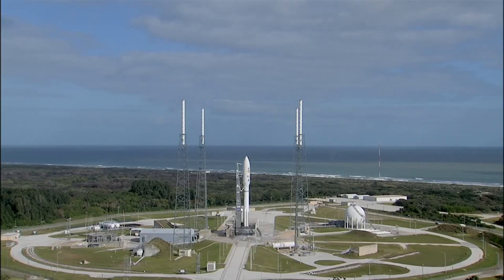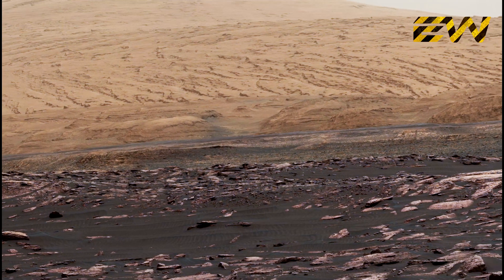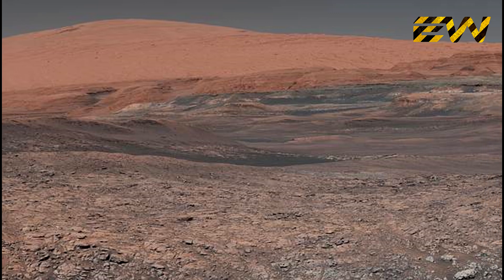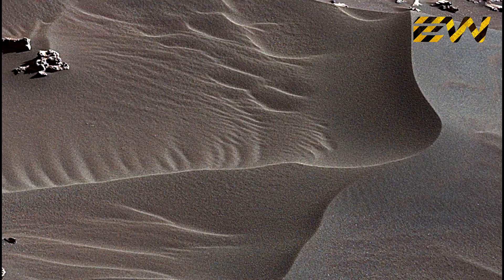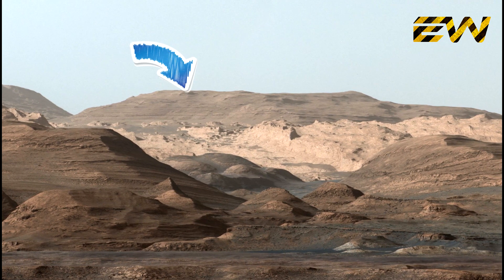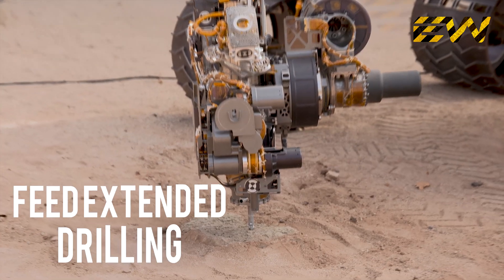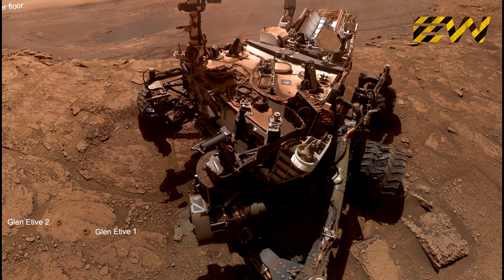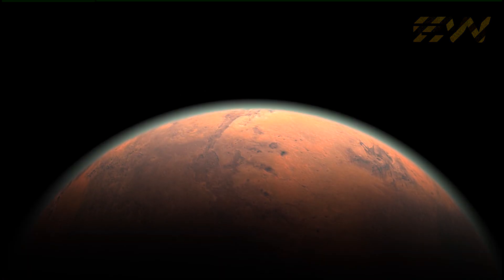Mars in 4K (What Did We Find?)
It’s been more than 2700 days since the Mars Curiosity Rover landed on the surface of Mars with the goal to study about the Martian climate and more importantly to do an assessment if Mars offered environmental conditions favorable for microbial life including investigation of the role of water; and planetary habitability studies in preparation for human exploration. But the question is what we have actually found in the last 2648 Martian days.

The quest for understanding the evolution of our Solar System continues and we are yet to address a large number of questions for which we are yet to get answers for. Hopefully Mars Curiosity will provide some of those answers but there is still much to learn about what lies above us on Mars, the fourth planet out from the Sun. Let’s find out more from this video.